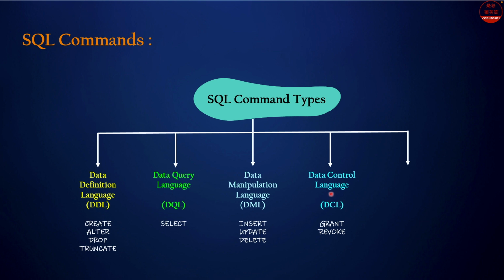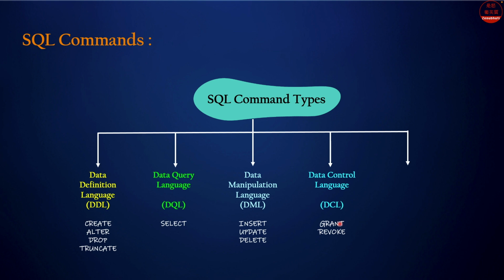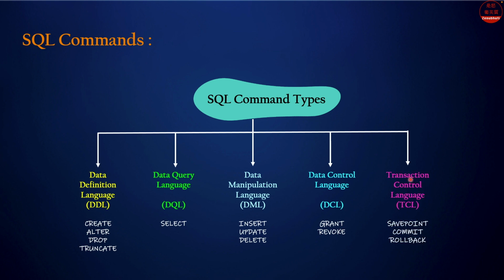SQL Command Type | SQL for Data Science 2025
We'll start with the basics 📘 and move on to advanced topics like data filtering 🔍, joins 🔗, and SQL functions ⚙️. By the end, you'll work on a project 📝 to apply what you've learned in a real-world setting 🌍. Perfect for beginners and those looking to level up their SQL skills 📈.

Let's get started and have some fun learning SQL! 🌟🎉

TIMESTAMPS
00:00 - Introduction
00:20 - Arithmetic Operators
03:44 - Exercise
04:04 - Questions
06:48 - SQL Queries